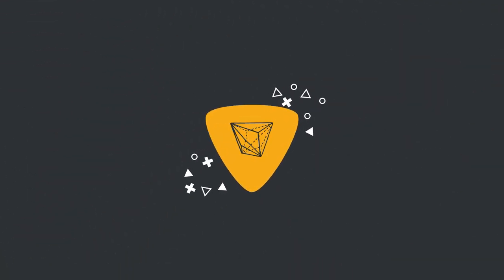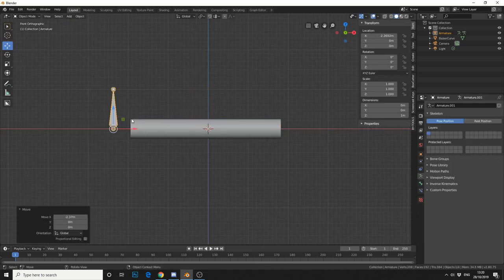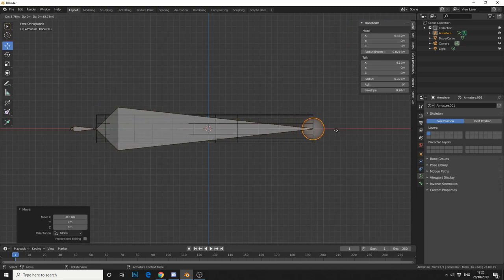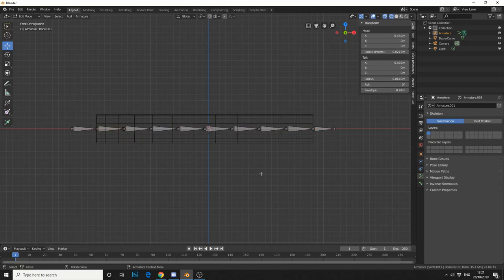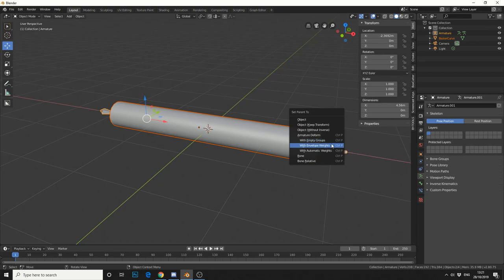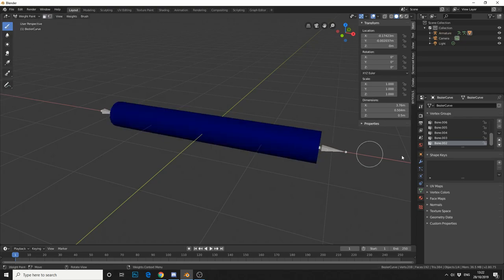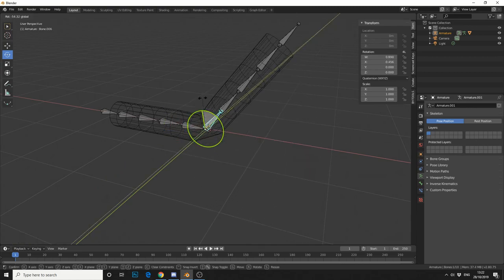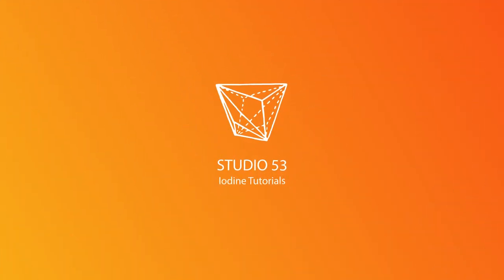Blender 2.8 Tutorial: Armature Deform with Automatic Weights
Quickly parent your rig and add an automatic weight map to your geometry

With Automatic Weights
With Automatic Weights parenting works similar to With Empty Groups, but it will not leave the vertex groups empty. It calculates how much influence a particular bone would have on vertices based on the distance from those vertices to a particular bone (“bone heat” algorithm). This influence will be assigned as weights in the vertex groups.

This method of parenting is certainly easier to setup, but it can often lead to armatures which do not deform child objects in ways you would want. Overlaps can occur when it comes to determining which bones should influence certain vertices when calculating influences for more complex armatures and child objects. Symptoms of this confusion are that when transforming the armature in Pose Mode, parts of the child objects do not deform as you expect;If Blender does not give you the results you require, you will have to manually alter the weights of vertices in relation to the vertex groups they belong to and have influence in.